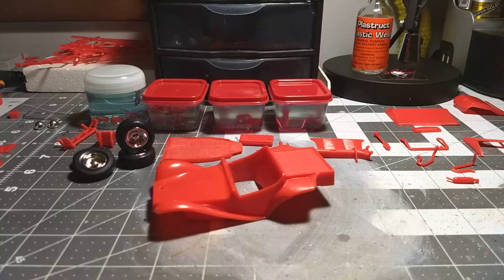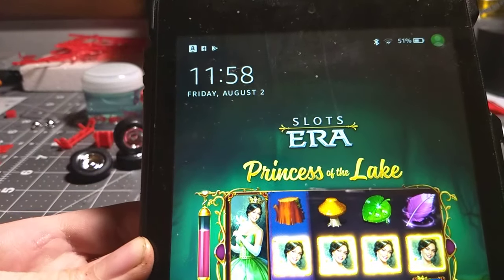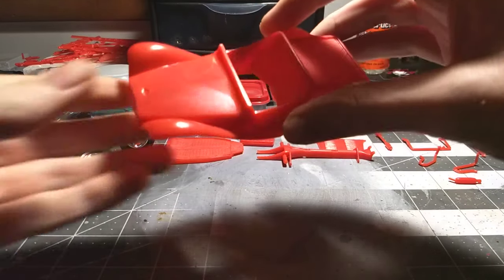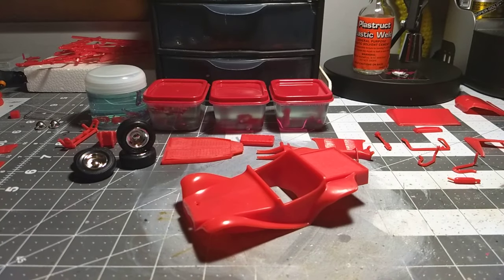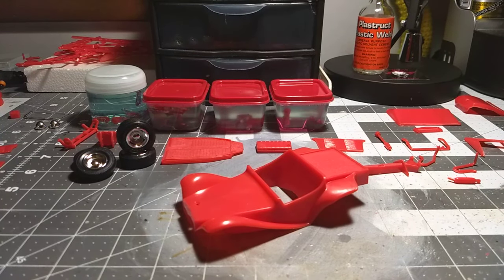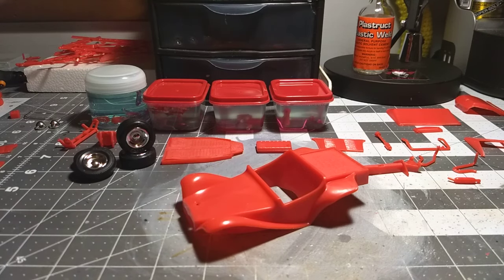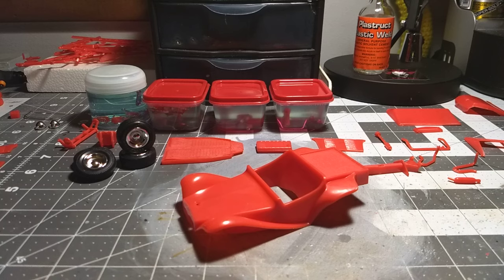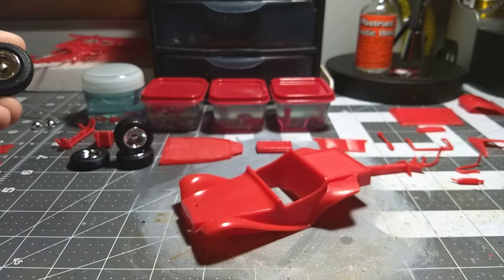48H group build [update #1]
I started a little bit late but making good progress so far I started around 10:26 P.M